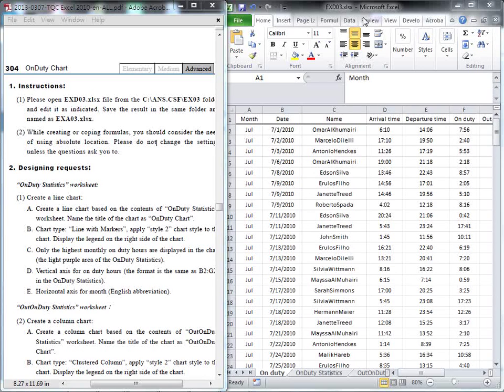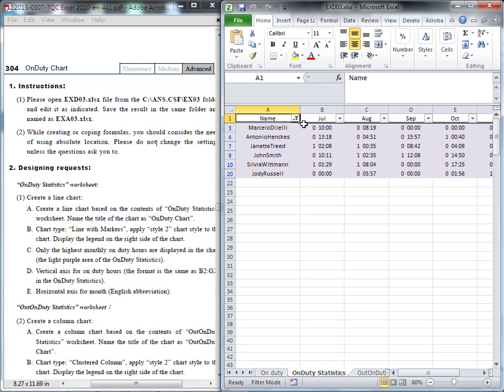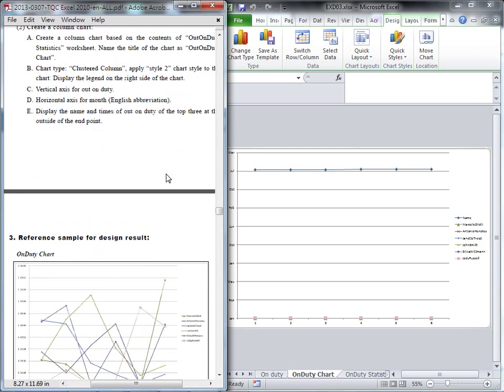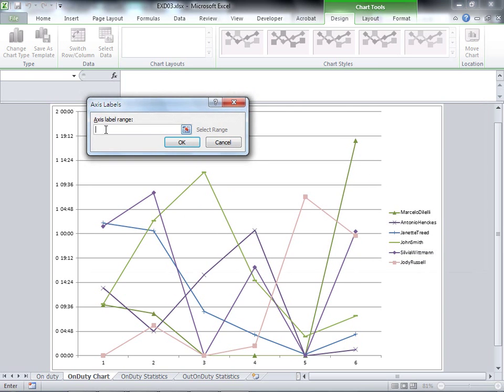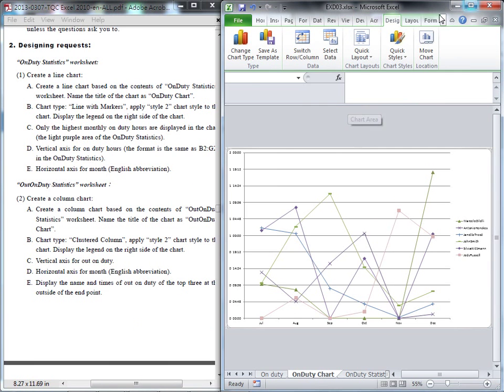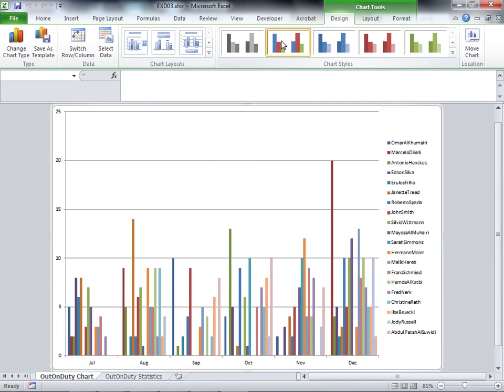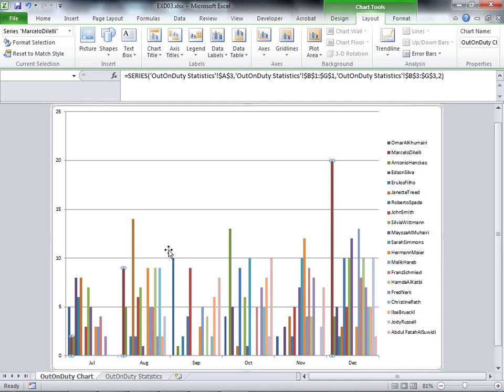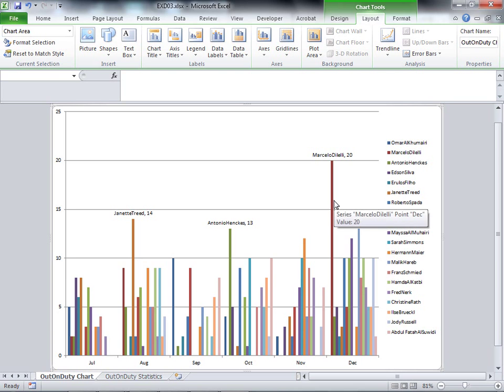TQC-2010-Excel(English Version)-304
Excel - 304